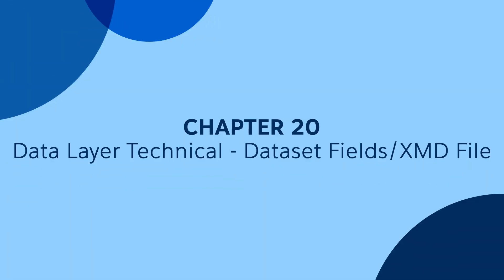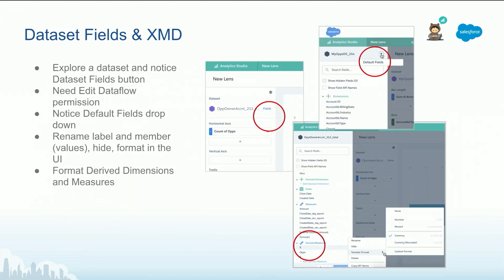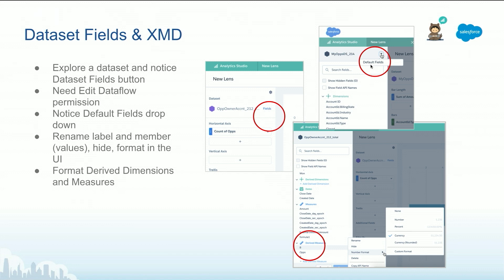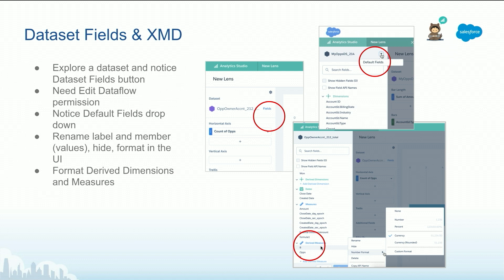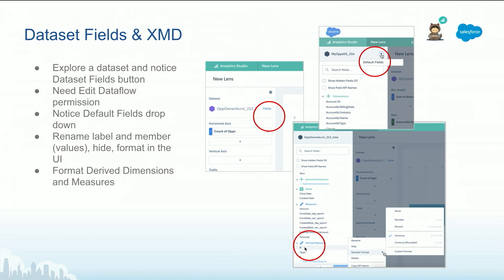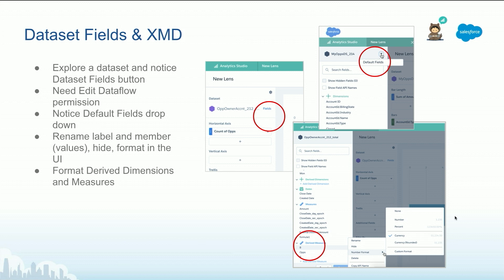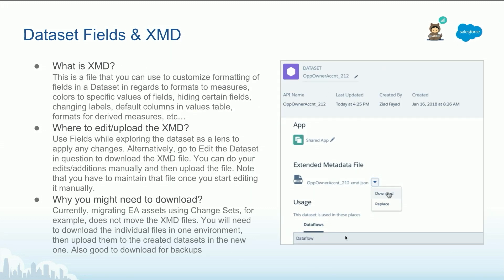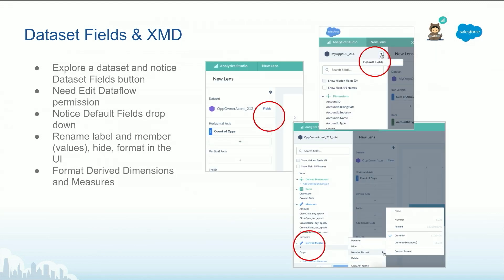20 - Dataset Fields/XMD File - Tableau CRM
Learn how to find and edit XMD files, which provide advanced control over formatting, colors, labels and more.